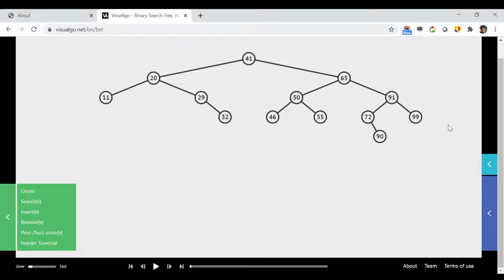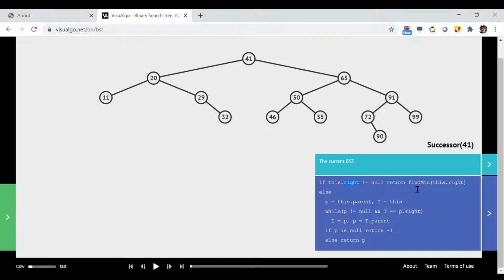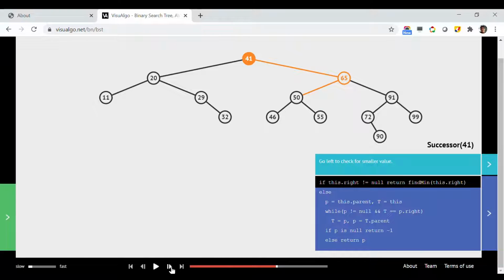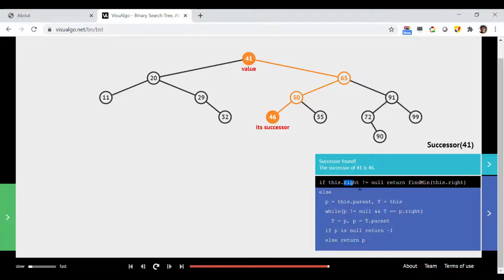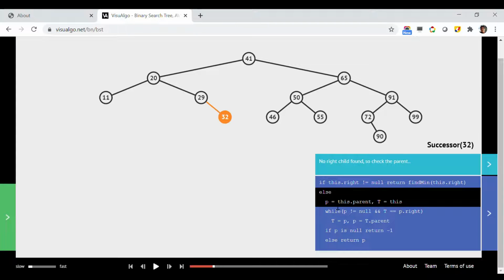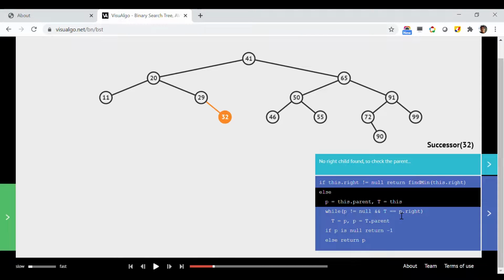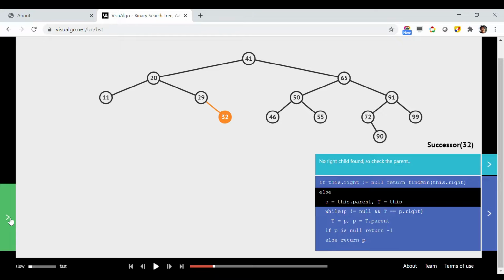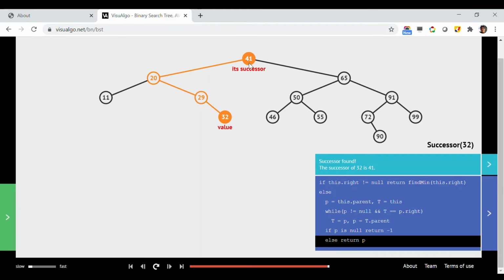7i 6 Animation of Finding Successor of an Item in BinarySearchTree